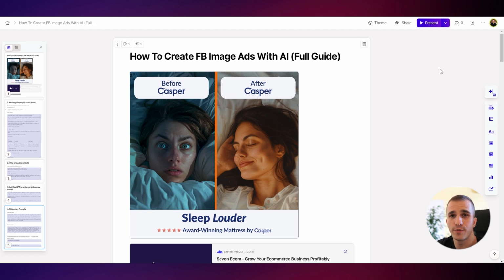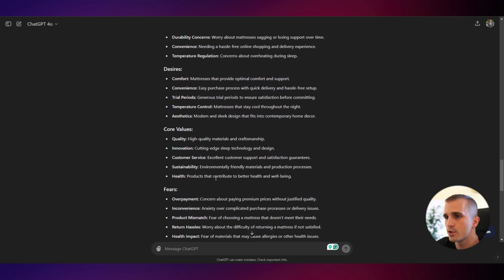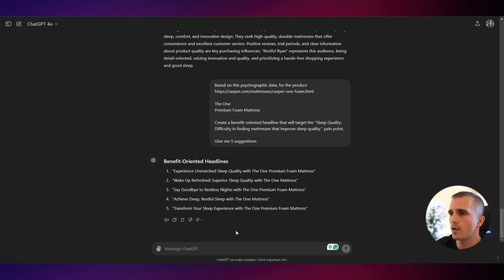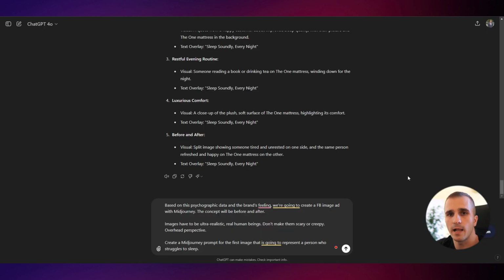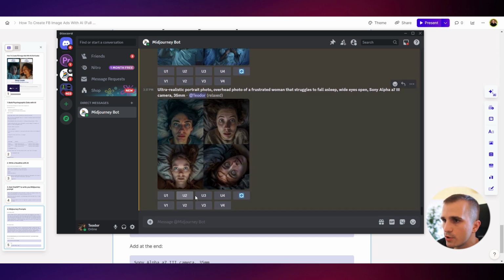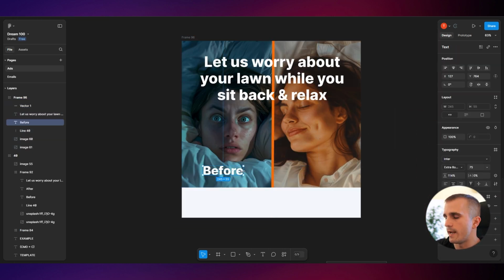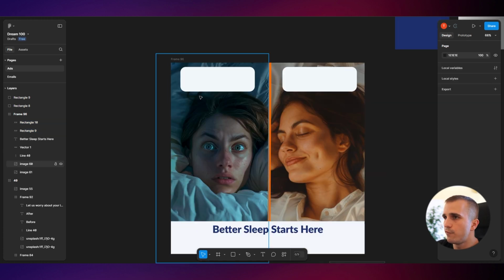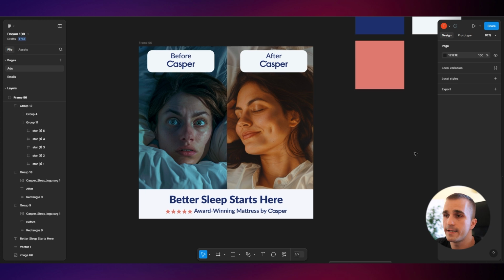How To Create Facebook Image Ads With AI (Full Guide)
If you're new to this channel, here's a bit about me:

My name is Teodor. I started my ecom journey back in 2019, with the first cha-ching notification I got from my own dropshipping store I built, selling home & decor products. While running it, I learned a lot about direct-response marketing and funnel optimization – which was crucial for growing revenue and improving the bottom line of my ecom business. Along the way, I worked with many agencies and vendors, but the results were almost always poor, so I ended up doing things myself. That's when I realized this was what I was genuinely good at – so I started Seven Ecom in 2024.

2019 — Built my first DTC store.
2022 — Grew it to 7 figures.
2024 – Started Seven Ecom.
Today – $51M+ generated for clients across paid ads, funnels, and retention.

At Seven Ecom, we do three things that work best together:
- Create direct-response ads that bring in new customers.
- Build the funnels that convert them.
- Build retention systems that maximize the value of every customer.

The result: lower CAC, higher revenue, and better profitability.

We've worked with DTC brands across multiple niches, generating $51M+ in revenue – with notable results like increasing US Park Pass's annual revenue by $1.5M in 4 months and helping Oreylo boost their annual profit by $202K in 28 days.

In this video, I'll walk you through how you can create Facebook Image ads with AI (ChatGPT in combination with Midjourney). Facebook ads in 2024 is all about creatives, and if manage to create Facebook ads that resonate with your customers, that will drastically decrease your cost per acquisition, and increase your Facebook Ads ROAS. In this Facebook ads course, we will build a before-and-after comparison concept that works very well in 2024.